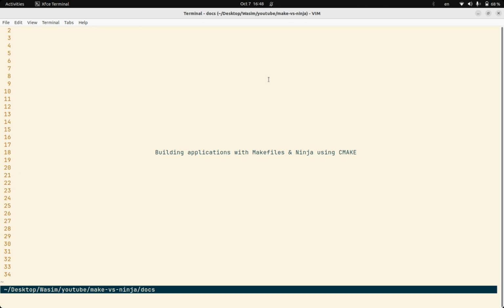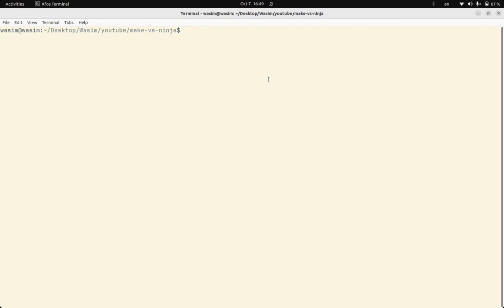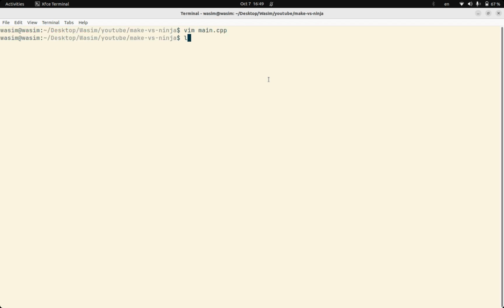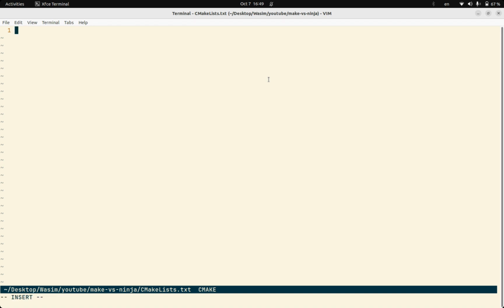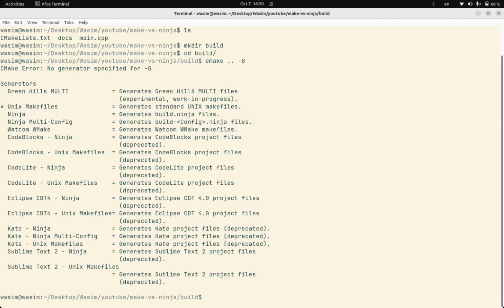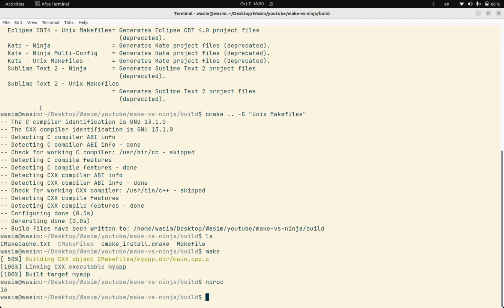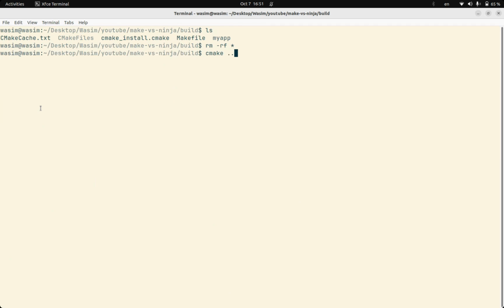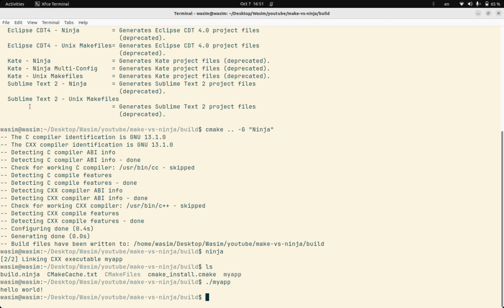Building applications with make vs ninja ( cmake )